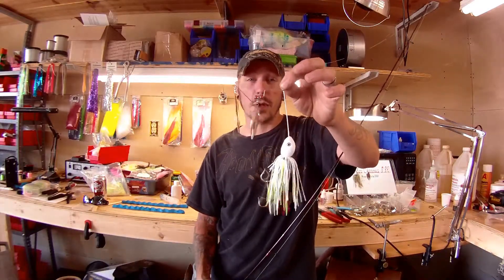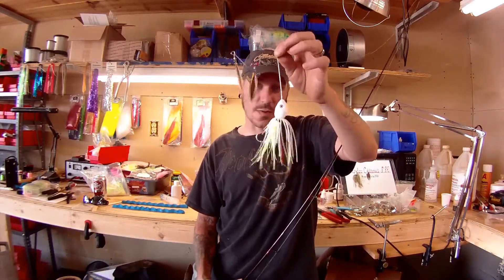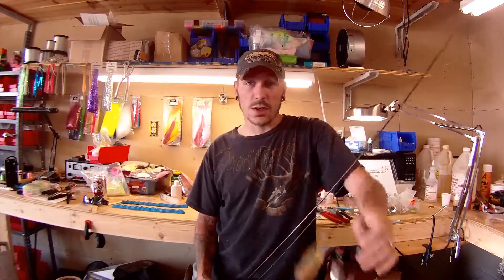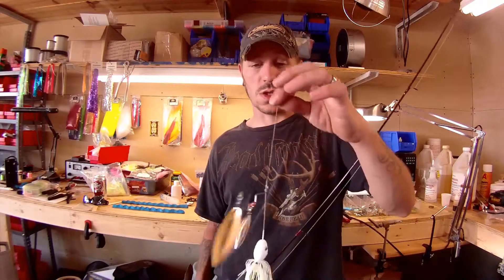ReefRaptor Spinstar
The new Saltwater Spinner in the Reef Raptor family!
The Reef Raptor Spinstar!